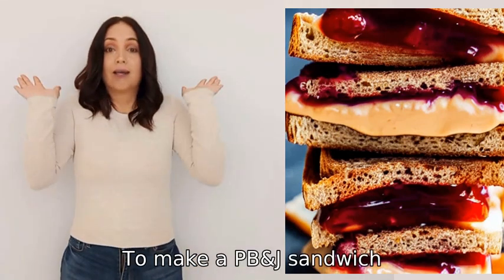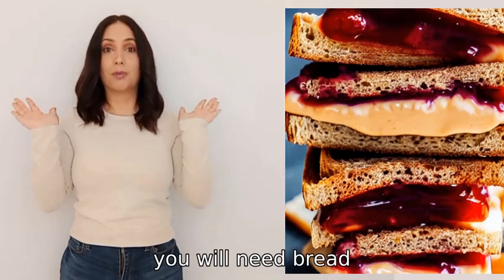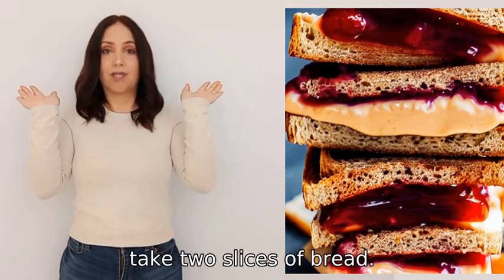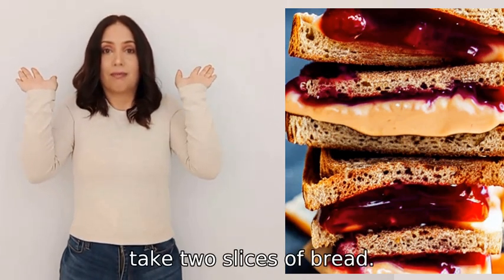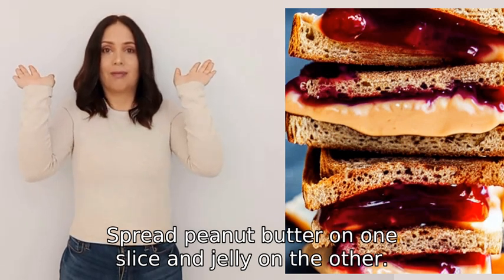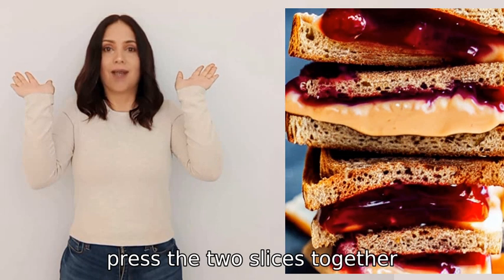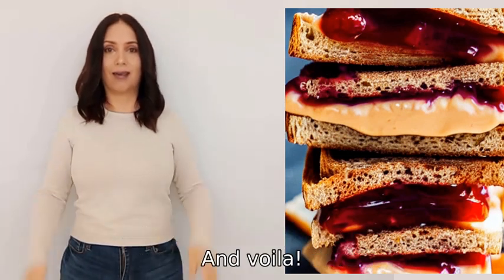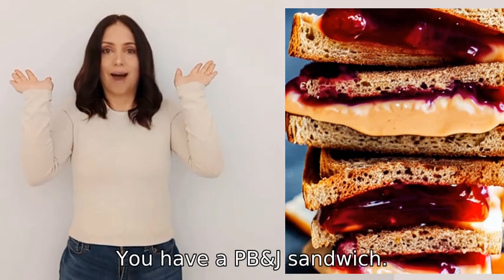!Alice help me make a pbj sandwich